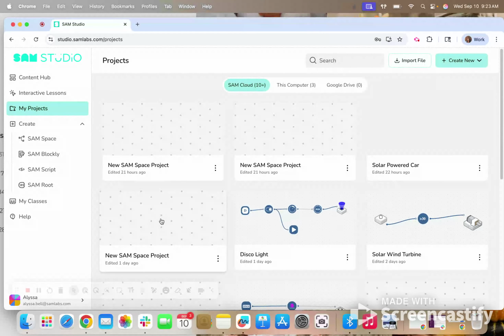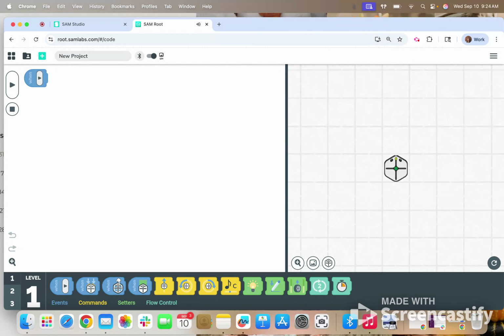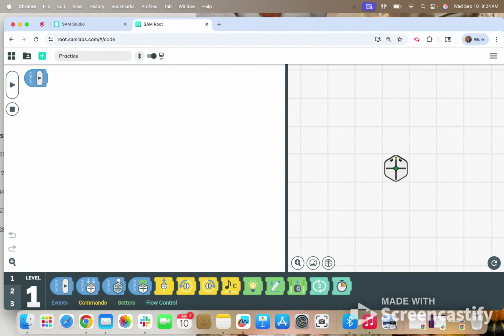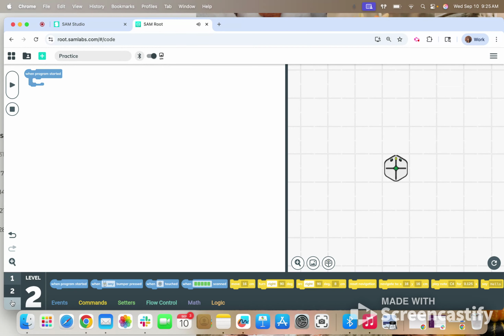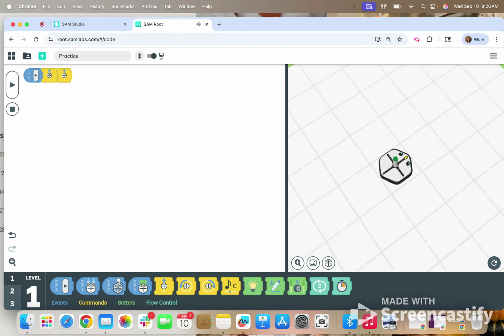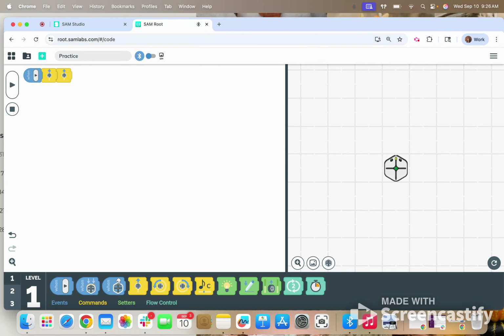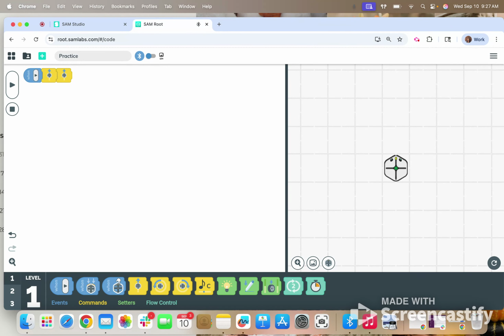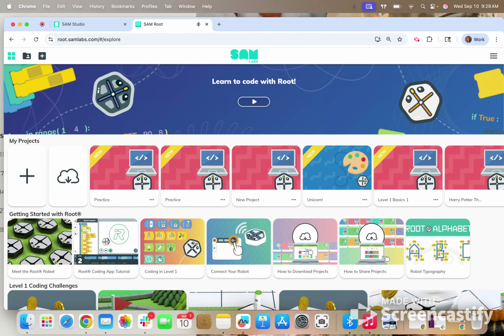Root Robot Creating Projects and Pairing Robot